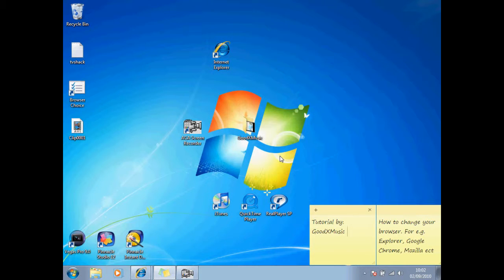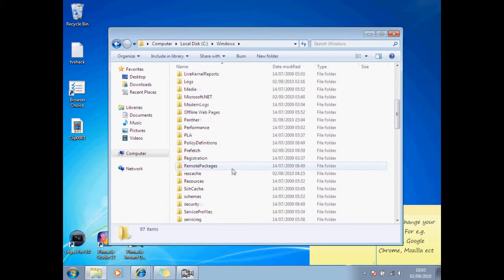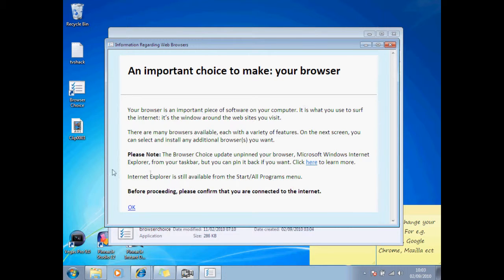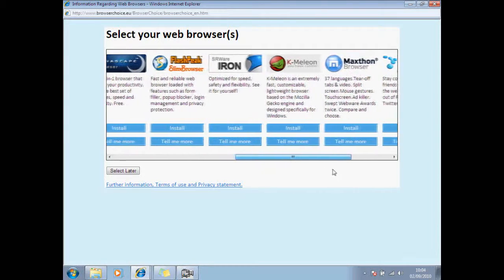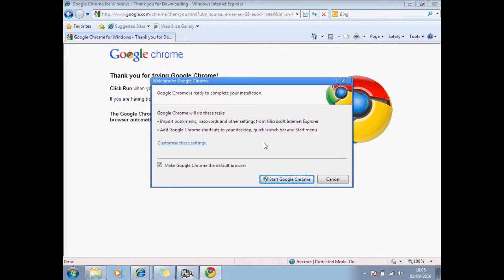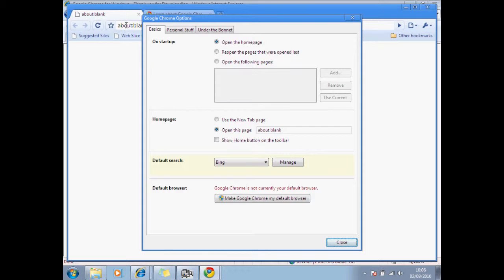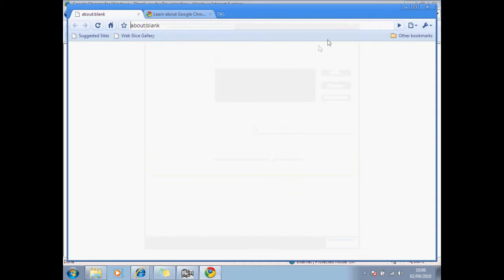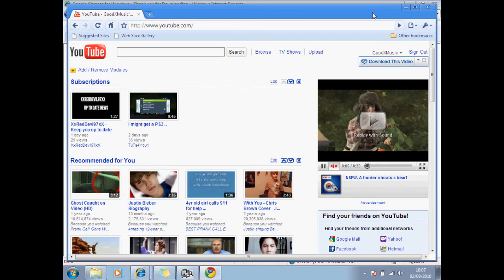Tutorial on how to change your browser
WATCH IN 720p BIG SCREEN - VERY CLEAR!

INSTRUCTIONS BELOW:

1: Go to START
2: Go to Computer
3: Go to Local Disk (c:)
3: Go to Windows
4: Go to System32
5: Search the folder for browserchoice
6: Open up BrowserChoice
7: Install whatever browser you want

For e.g. Explorer, Google Chrome, Firefox and MORE :)